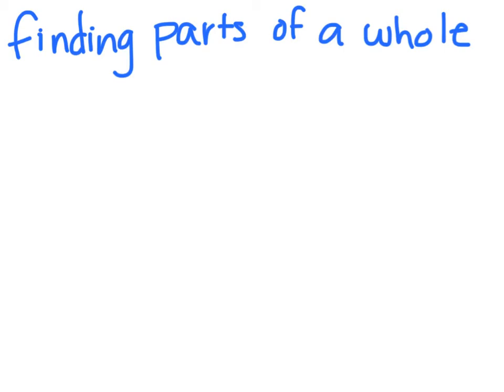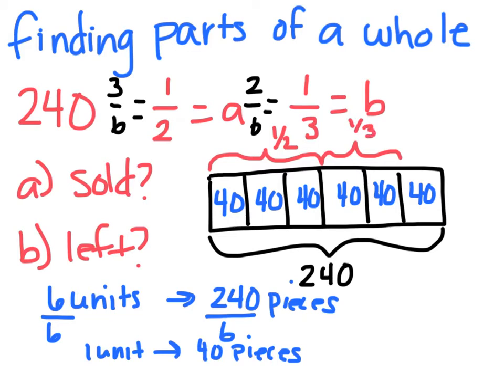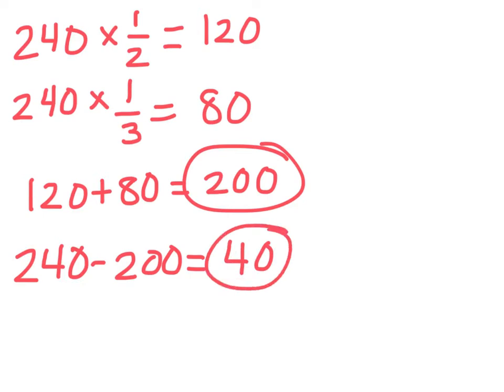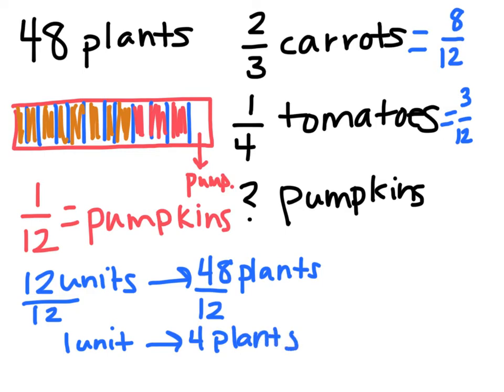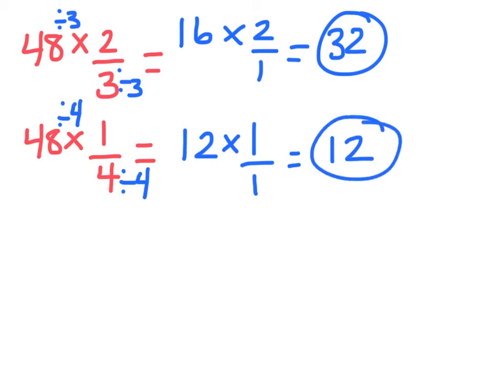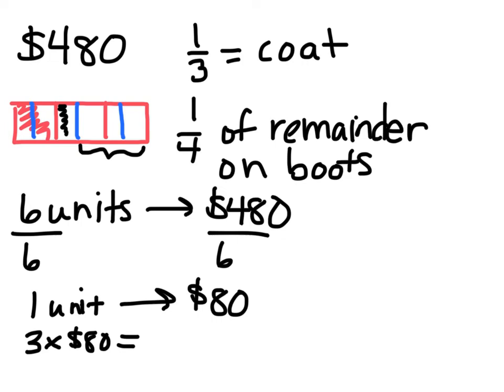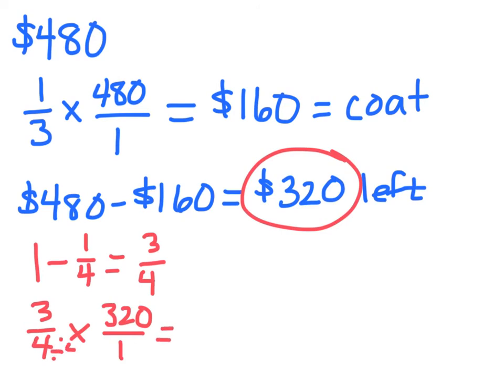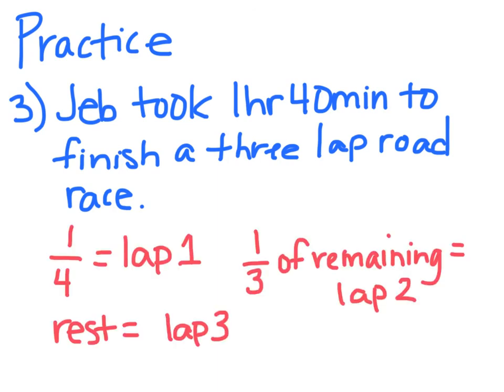Grade 5 Math Ch 4.7 Part 1